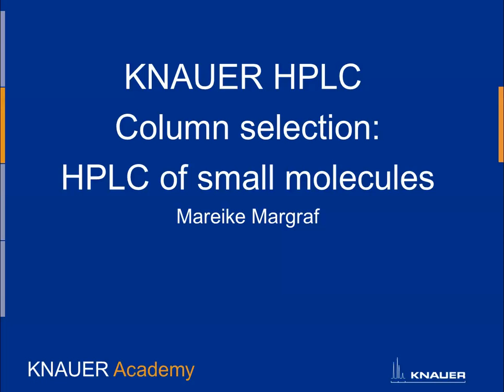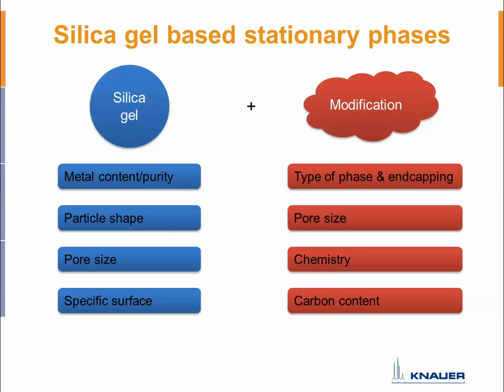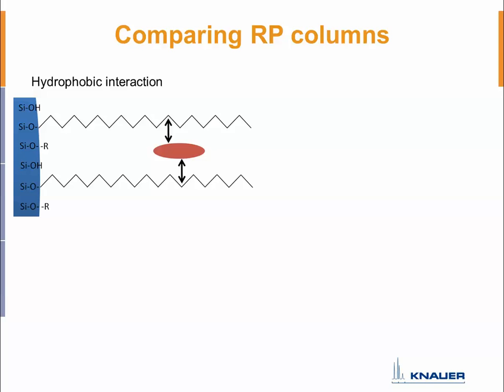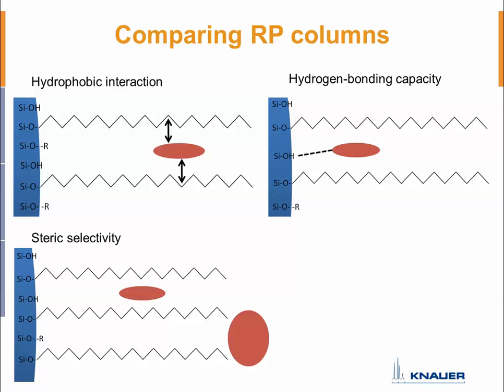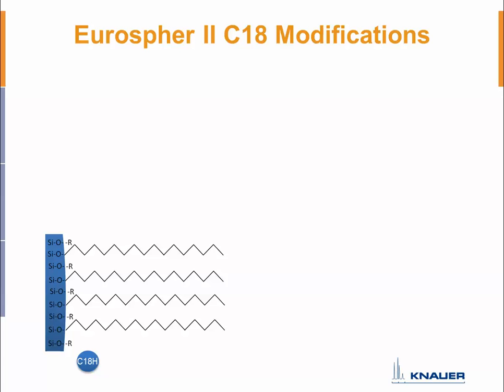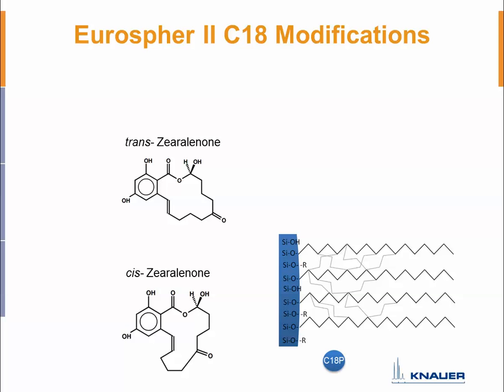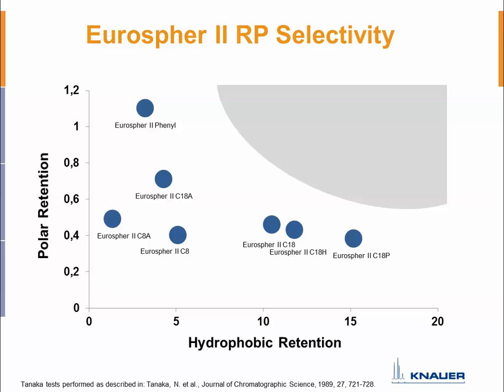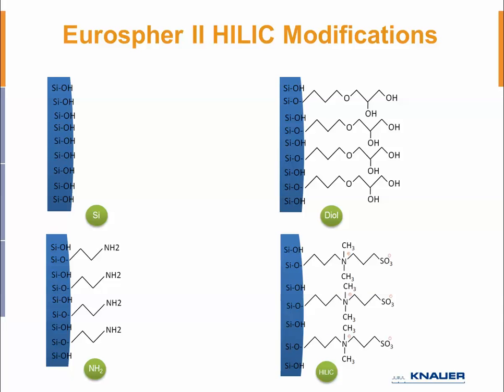KNAUER Academy: Column selection for the HPLC of small molecules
In this video, Mareike Margraf explains how to chose the right silica based phases for the HPLC and UHPLC of small molecules.